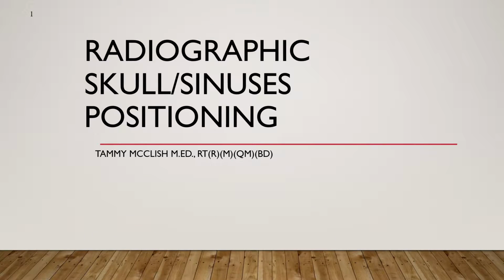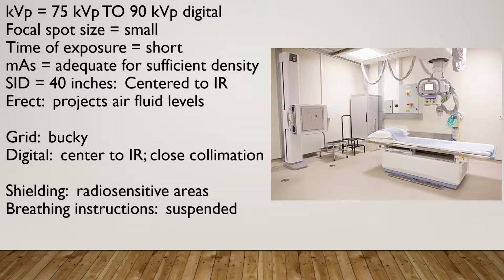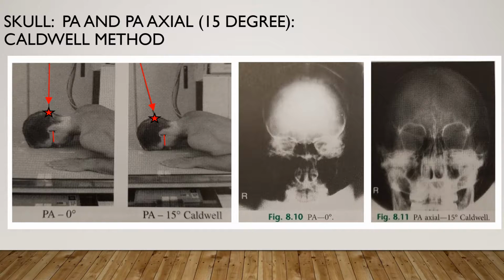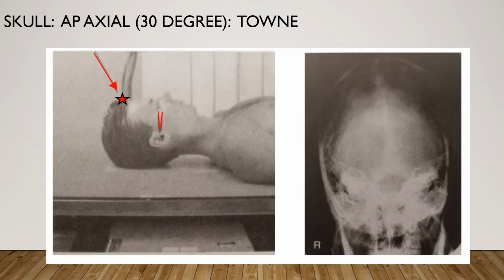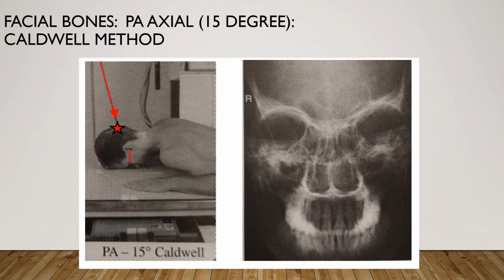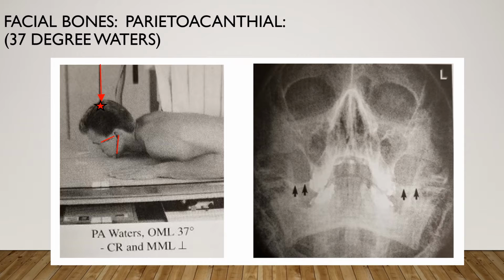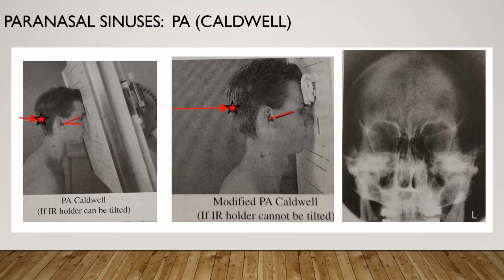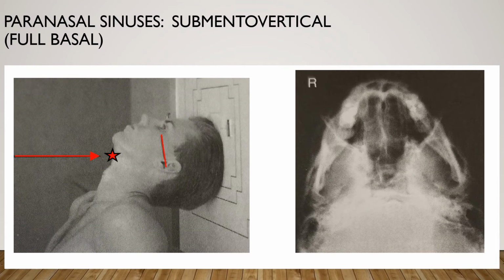Skull Sinuses Positioning with voice over